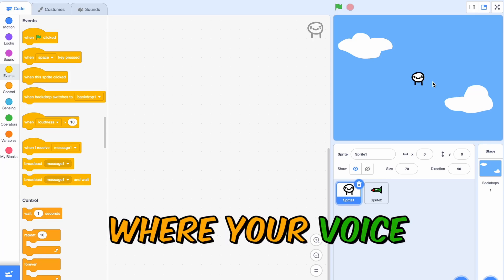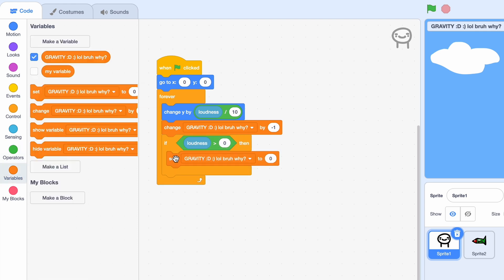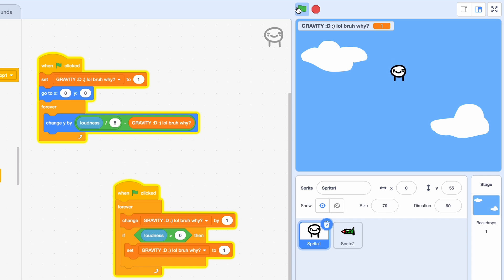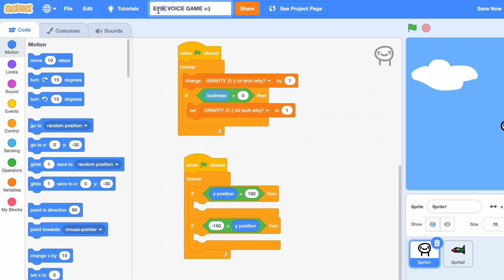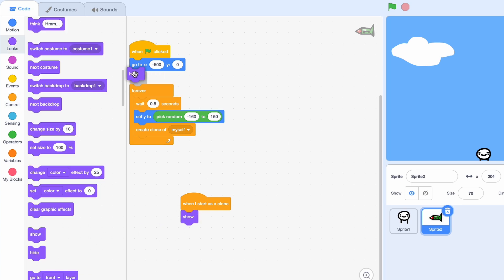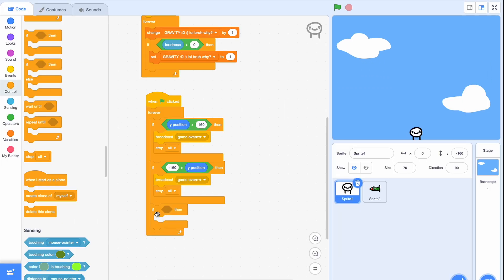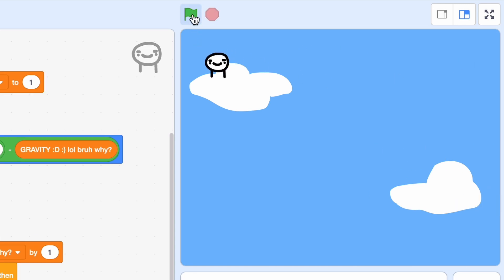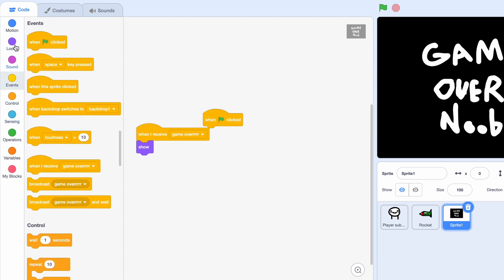I Made A Scratch Game that's Controlled by Your VOICE 🐥🎙️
Hello Everybody!
Today I'll be making a game that's controlled by my voice! You can make a bunch of games like Flappy Bird 🐥 with this!